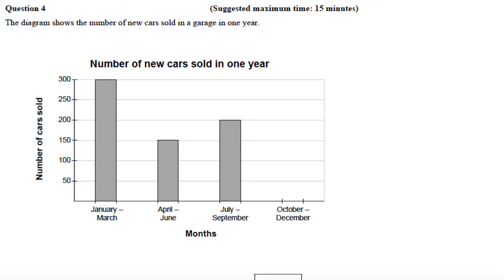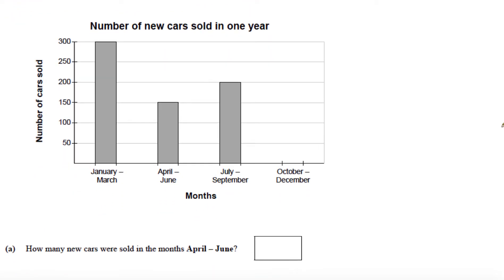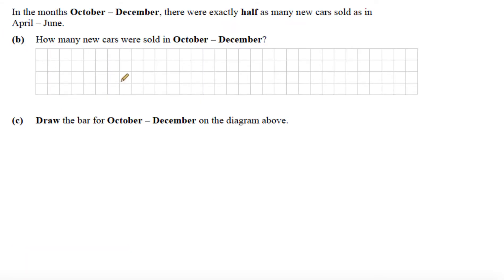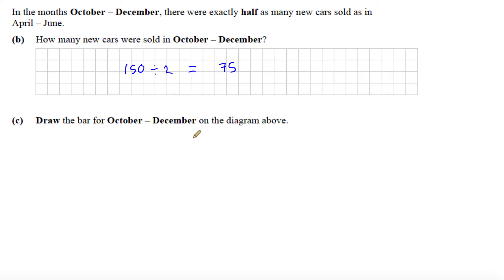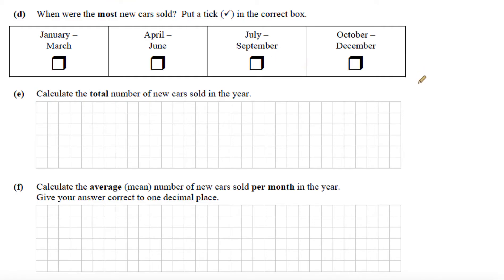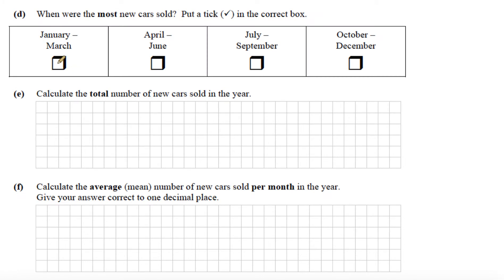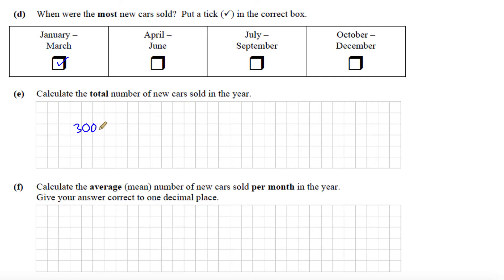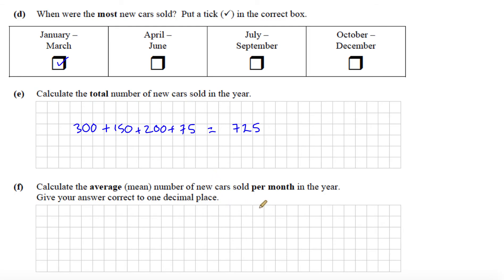2015 JCOL P2 - Q4